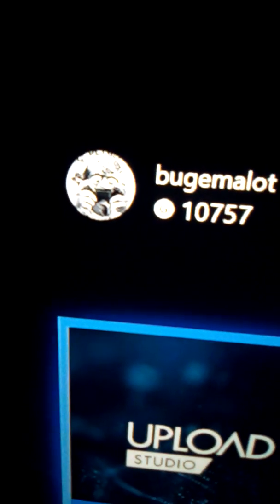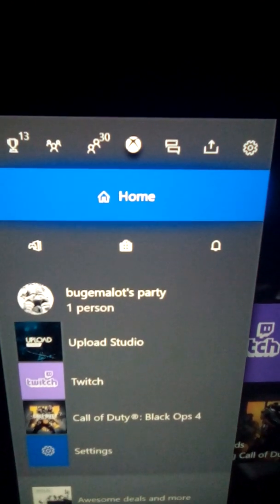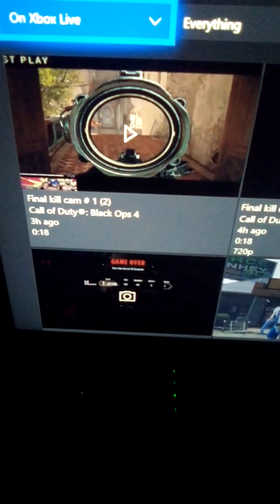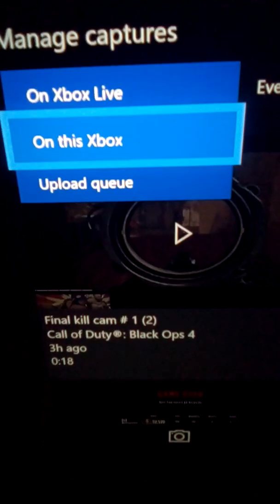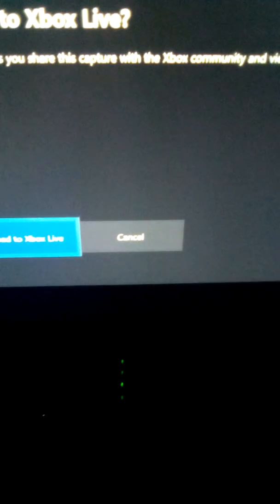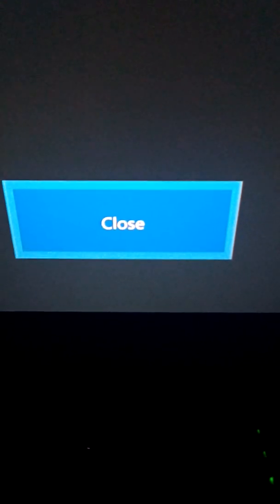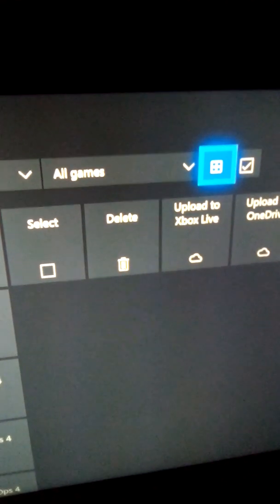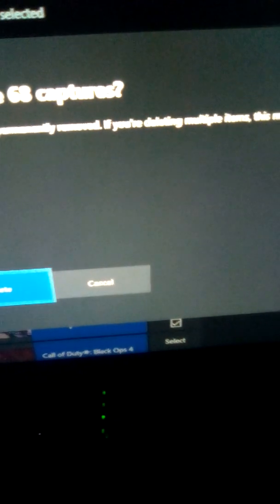Xbox one wont record that : how to fix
Cant save a clip or screen shot . Xbox wont record that. Well  bugemalot made a video to help you out with that ! watch to the end and more .